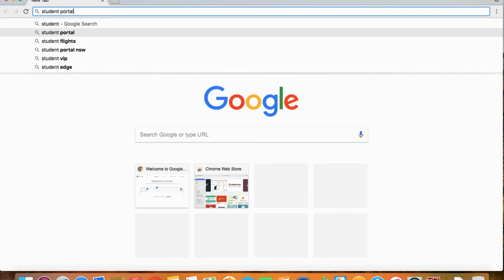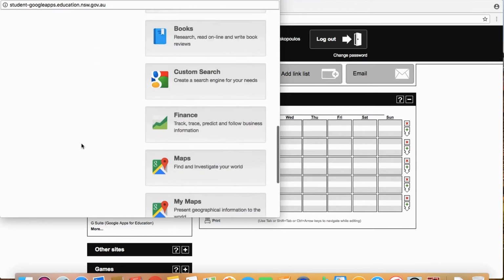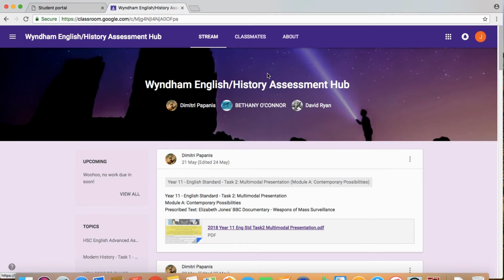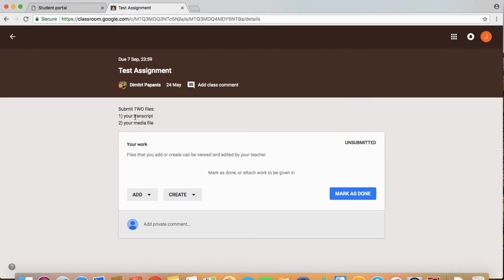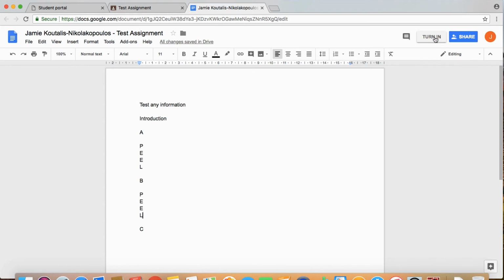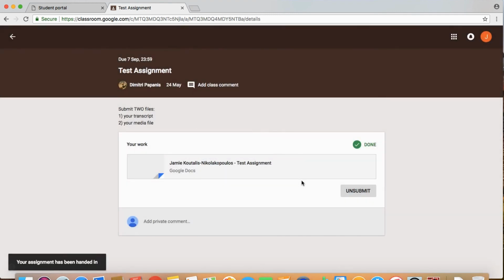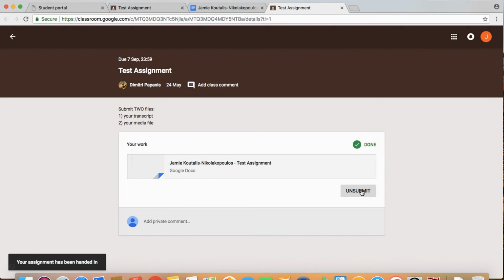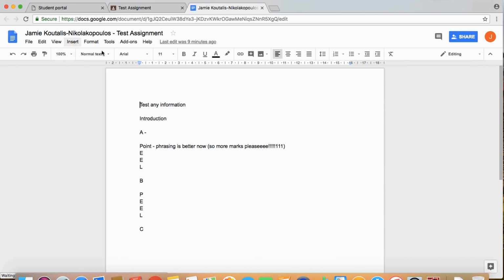G Suite & Google Classroom Assignment Submissions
How to use Google G-Suite and Classroom to make and join classes as well as submit tasks as a student.